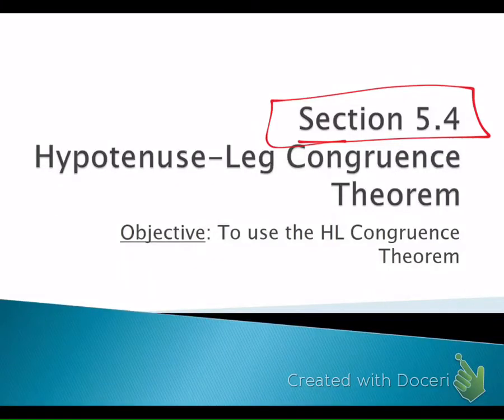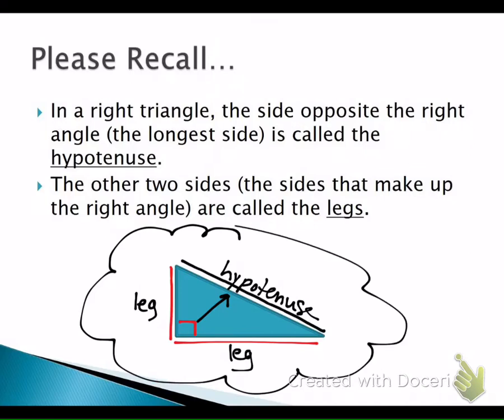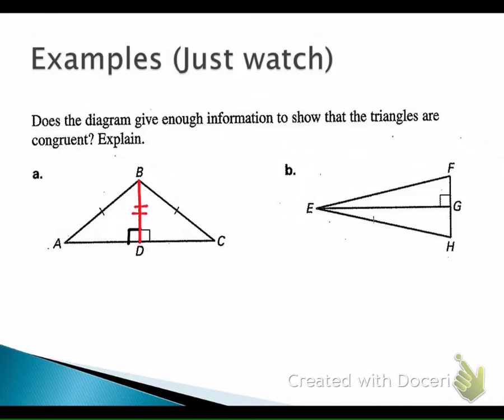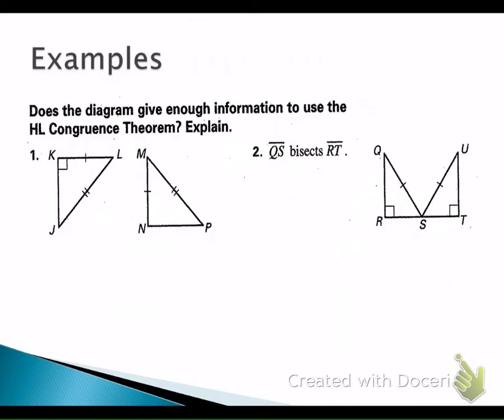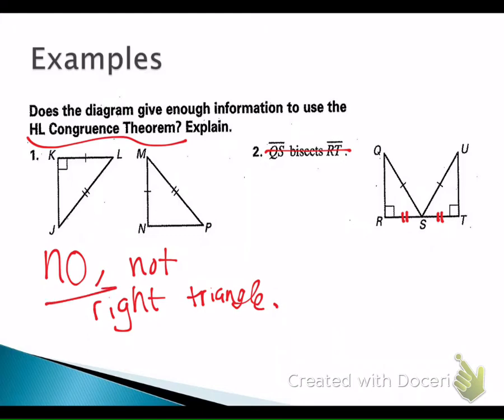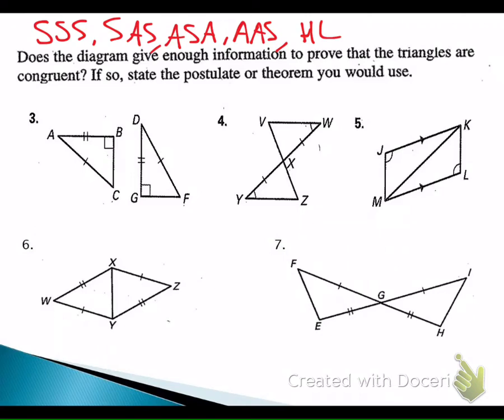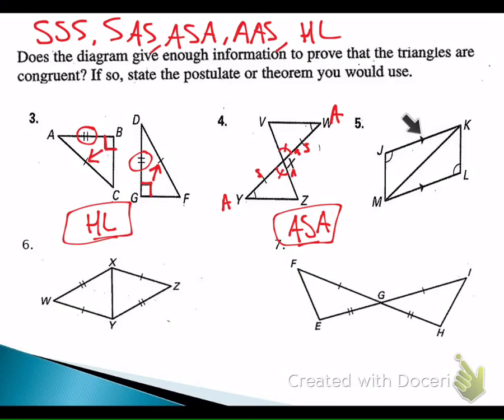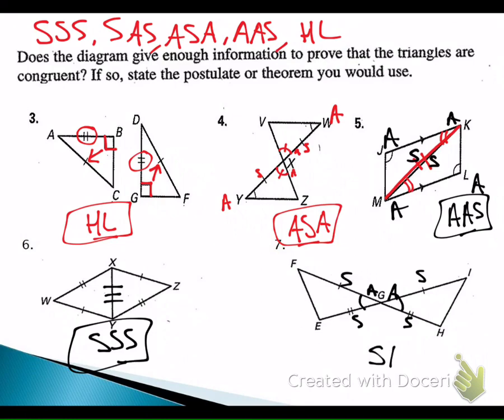Geom T- Sec 5.4- 1/22